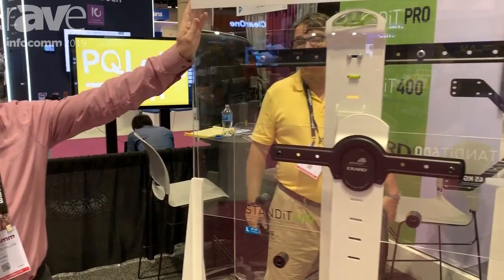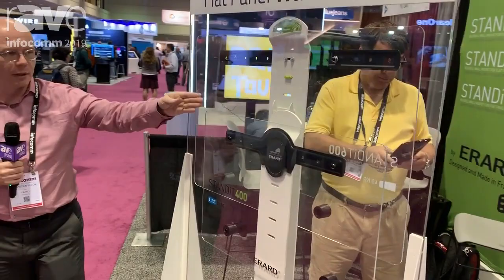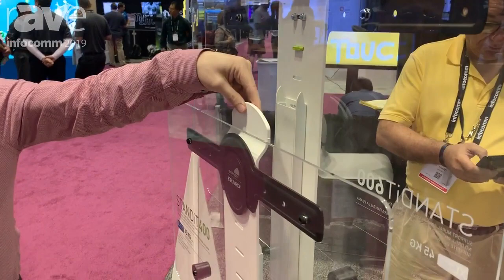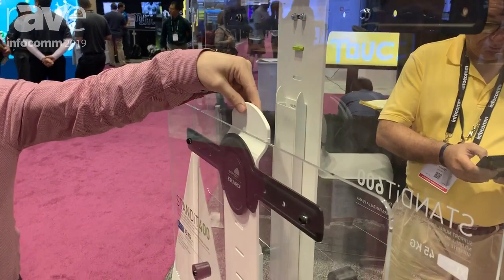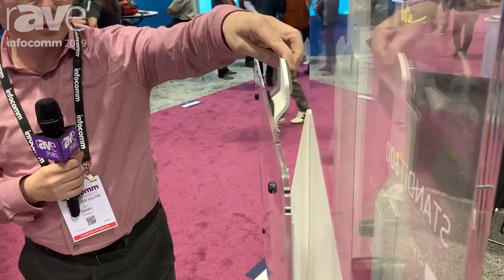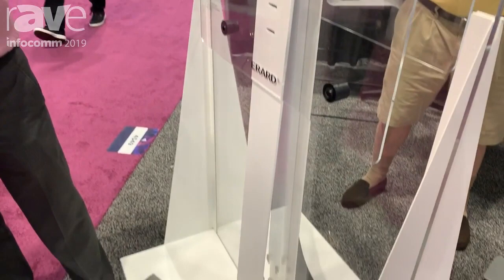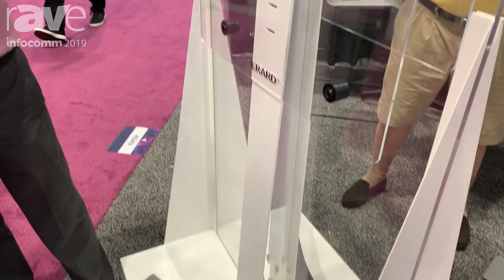InfoComm 2019: ERARD Showcases STANDit 400 Display Wall Mount